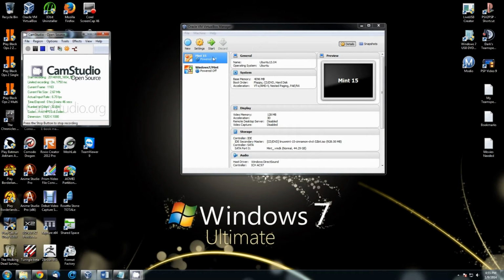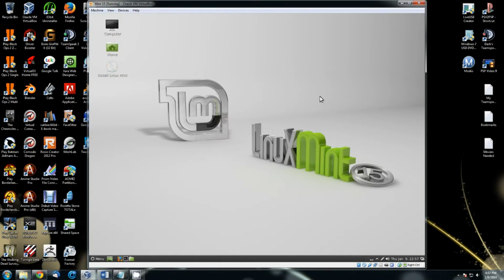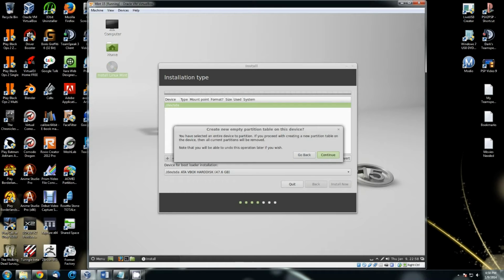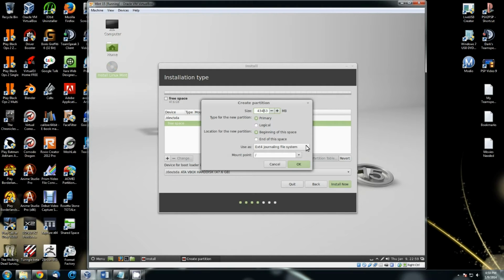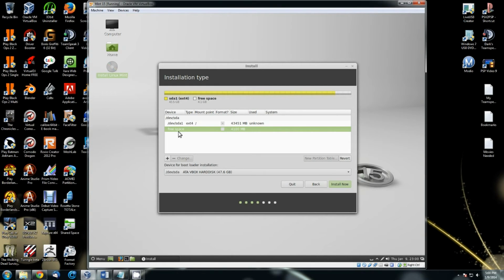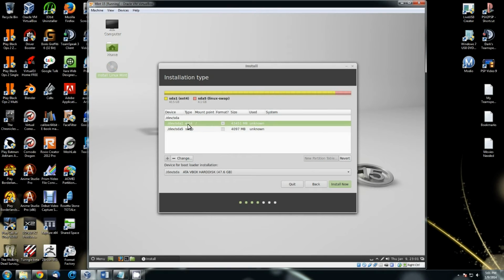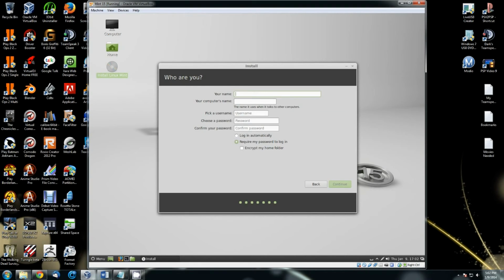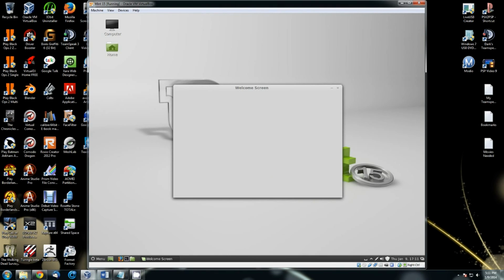How To Perform A Clean Install Of Linux Mint 15 Cinnamon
This video will show you how to perform a completely clean install of Linux Mint, as a stand along single OS on the drive so no dual boot. Mint is built off Ubuntu and is much more stable that most other Linux Operating systems. It is the Linux OS I use because of software availability and the operating system stability. Also note all newer versions like 16 as it is out will install the same way for now.

Remember the space you allocate for your / partition and swap partition are dependent on how large your hard drive is. Us a calculator to subtract the amount of RAM you have from the available space to know how large to make your / EXT 4 partition.

Remember if you don't know how to get your system to boot from a USB, CD, Or DVD, then google your computer brand and model or your mother board brand and model and how to boot from other devices.